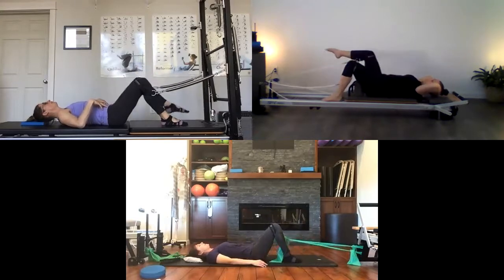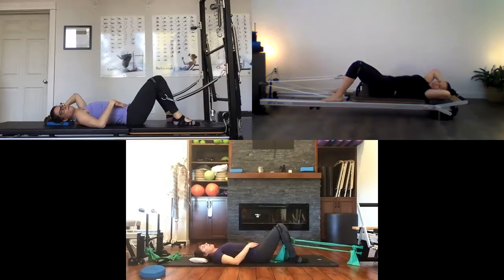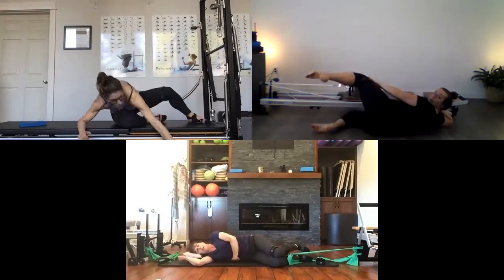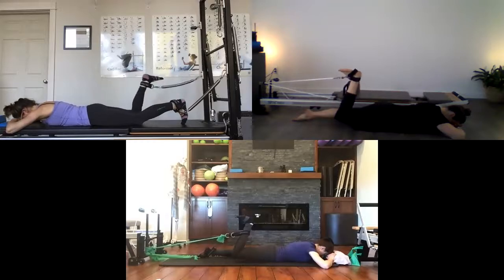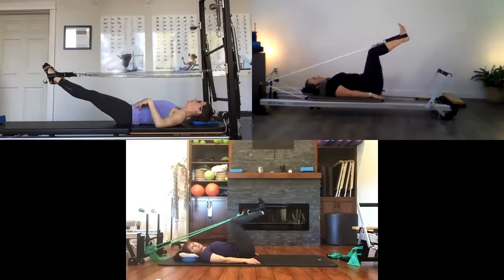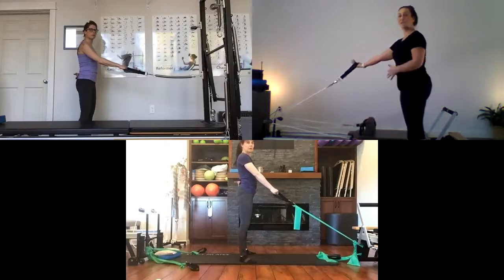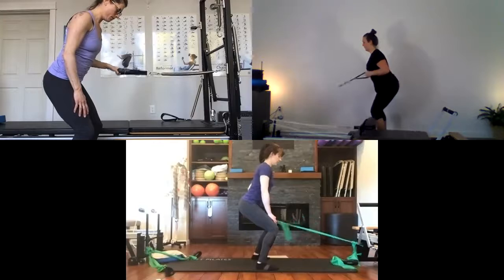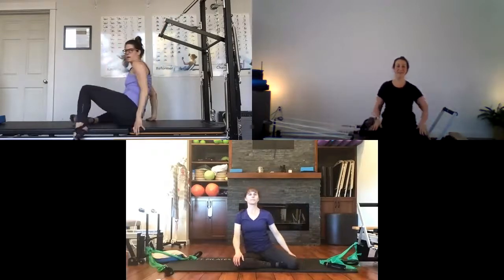Remixed for Mat 2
Having fun collaborating with Shannon Green from Pilates on the Lake as well as Shane Korpan! Here's a little workout you can do on your mat, reformer or tower.